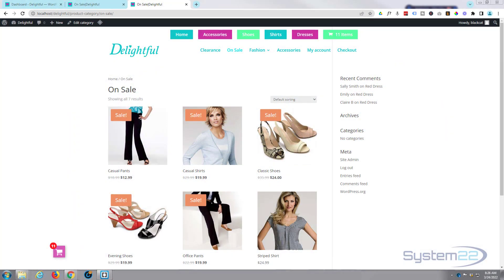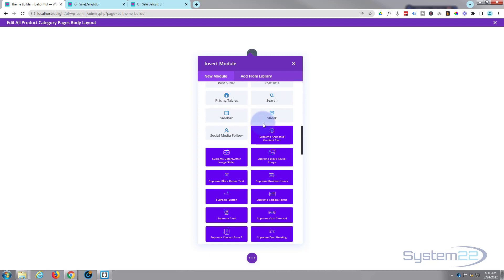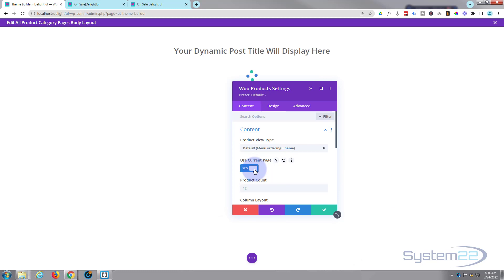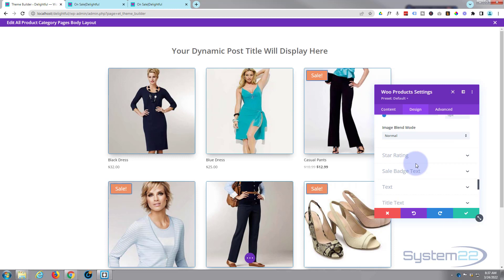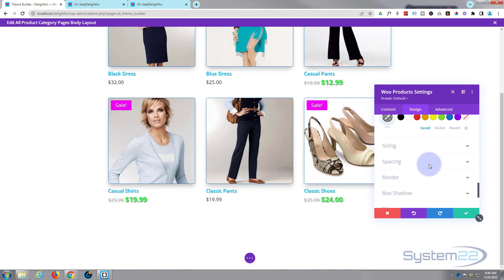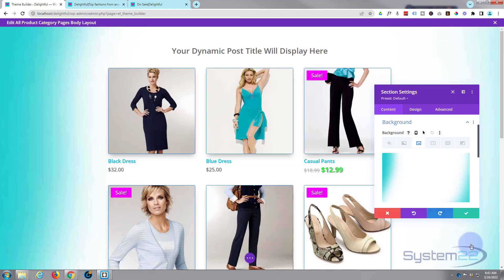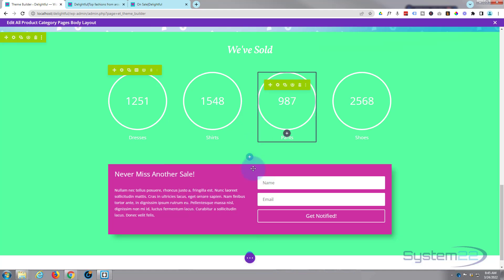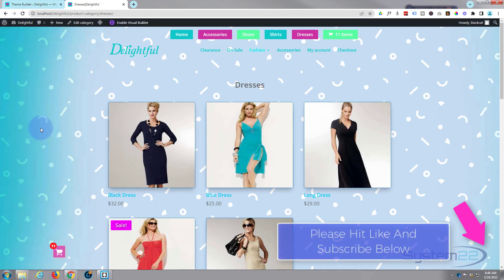Divi Theme Custom Woocommerce Category Page 👈👈👈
Divi Theme how to create a custom page for your woocommerce categories. Today we will be demonstrating how to use the great Divi Woo modules to create a more interesting page for all of your woocommerce category pages. Category pages are a great way of showing specific products, and really quick to build. Unfortunately a lot of them can be very generic looking! With the inbuilt Divi Theme Builder, we can create custom backgrounds and custom rows and modules to enhance the user experience of our site
This is a great feature to have on your website, and very easy to use. There are no other plugins or coding involved in this today. So, follow along with the video and see how to create a custom page for your woocommerce categories using the Divi theme.

v=ZAO2MH0dQtk&list=PLqabIl8dx2wo8rcs-fkk5tnBDyHthjiLw

v=rNhjGUsnC3E&list=PLqabIl8dx2wq6ySkW_gPjiPrufojD4la9

SOCIAL MEDIA
Follow what I'm doing on: